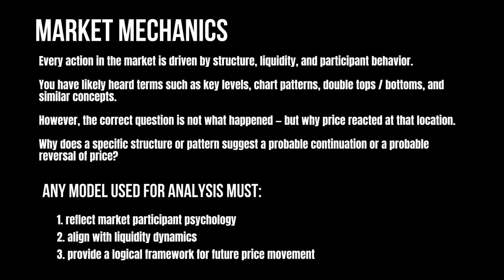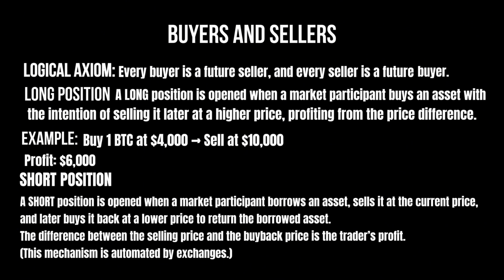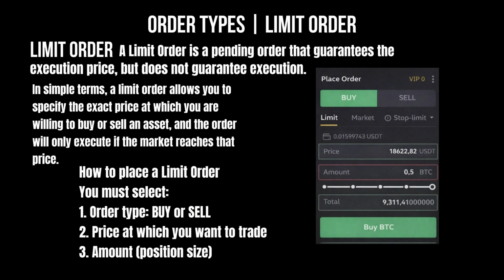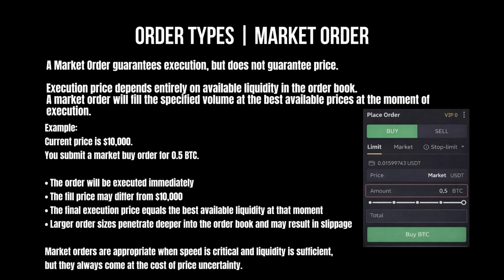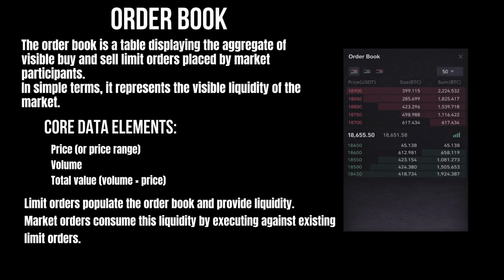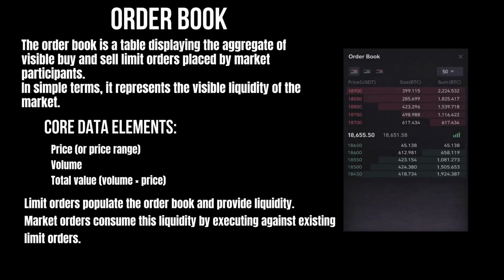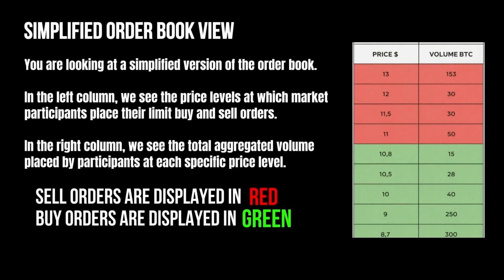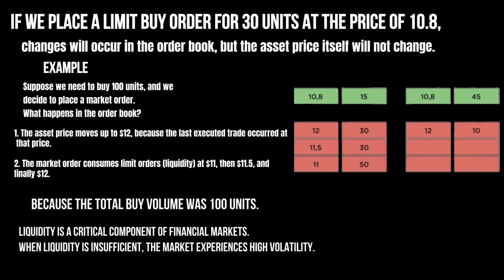Trading basics explained step by step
Welcome !
This course is perfect if you are new to trading, confused by charts, or tired of losing money without understanding why.

What you will learn in this trading course:
– How trading really works